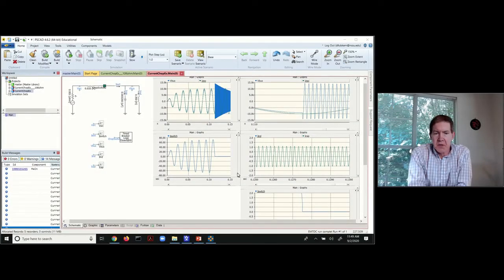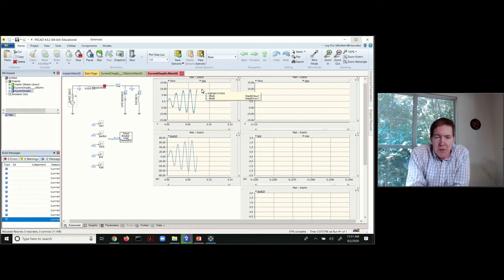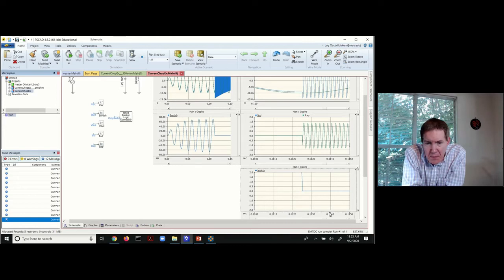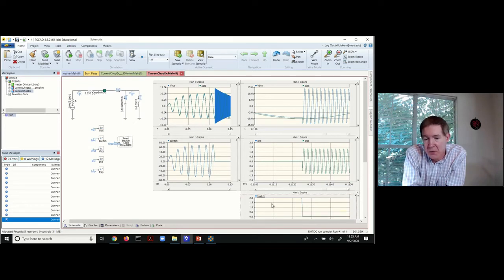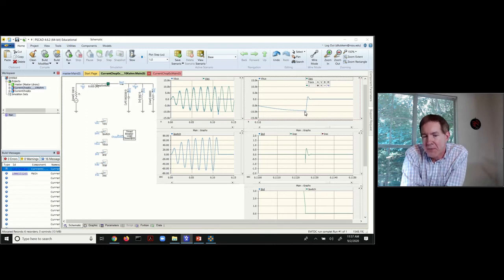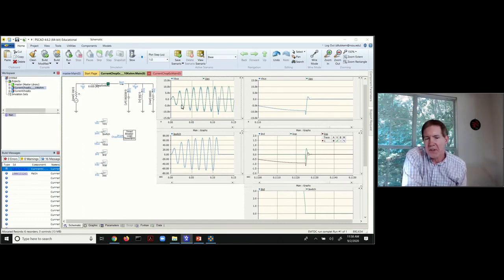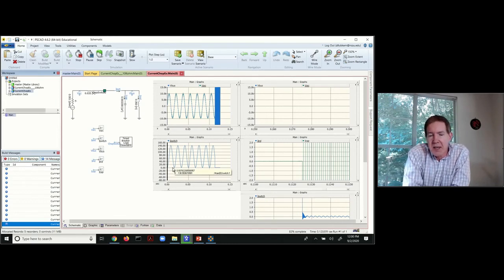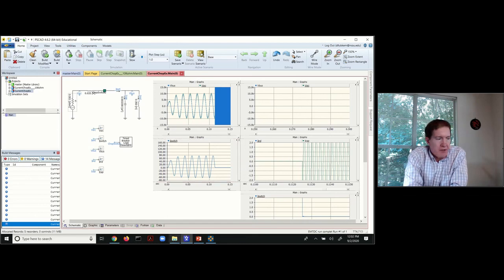Lecture 7c: Current Chopping PSCAD Example - Power System Transients Fall 2020 - Lubkeman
PSCAD simulation corresponding to current chopping example worked by hand in Lecture 7b.  Note in video I mentioned that I could not get current chop in circuit breaker model to work.  Turns out I needed to enter value in kA instead of A.  So put in value of 0.001 and current chop should work correctly.  Recorded Fall 2020.

For PSCAD simulation file see "Lecture 7c - PSCAD Current Chopping Example" zip posted on Github